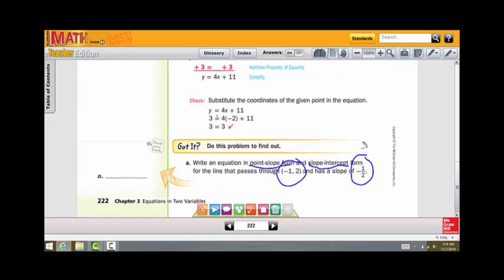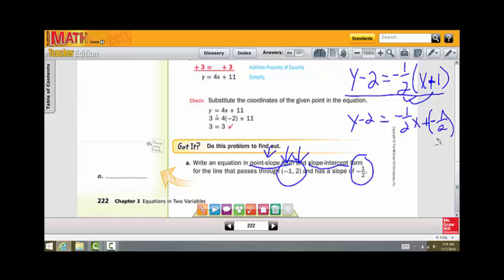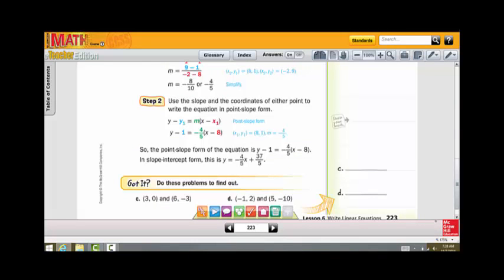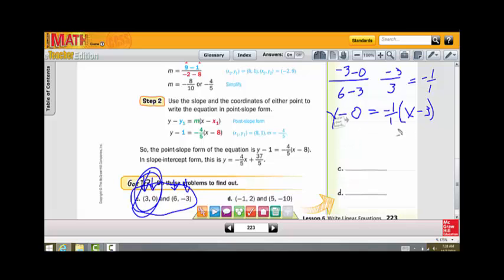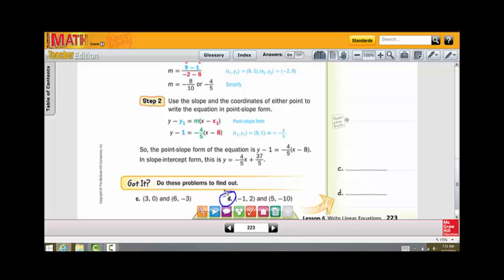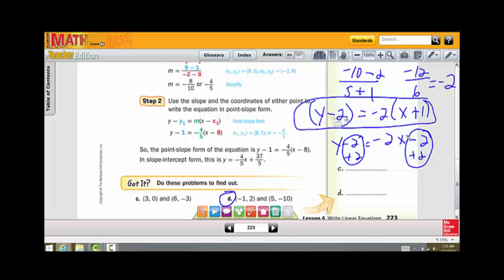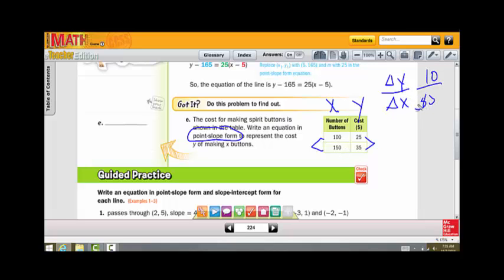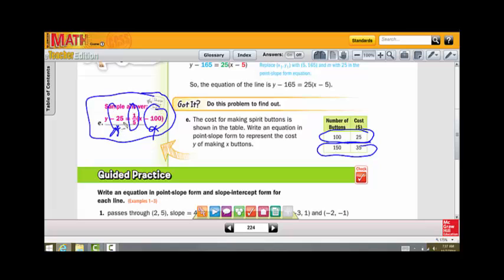3 6b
Description